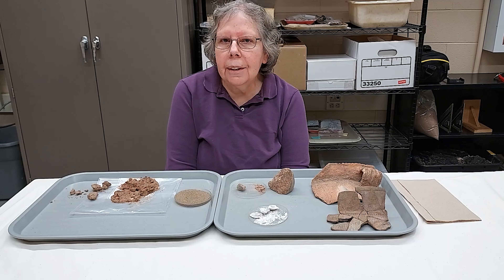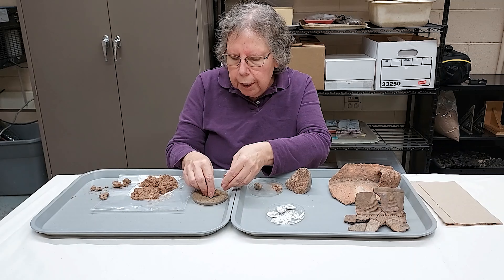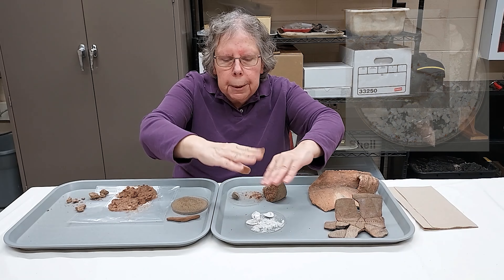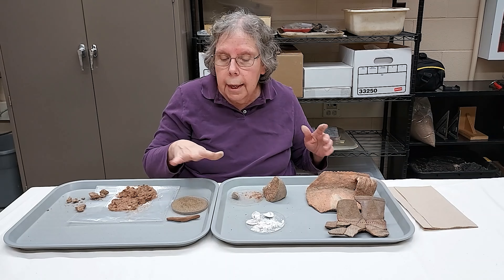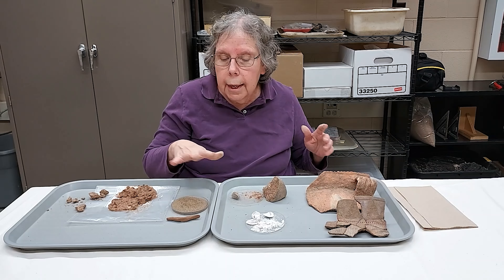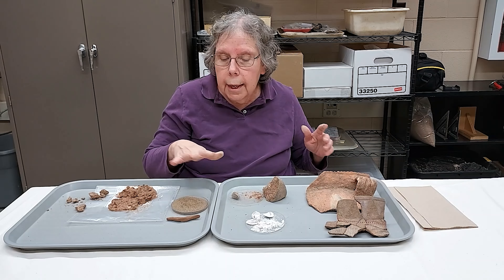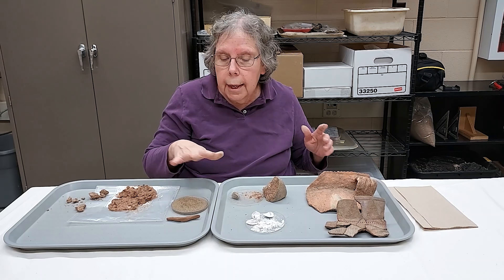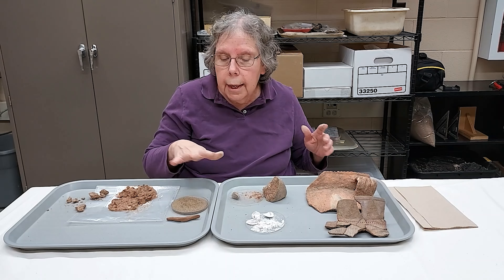How to Recognize Pottery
Have you ever found… pottery?  Dr. Connie Arzigian discusses low-fired pottery made by Native Americans in the Upper Midwest from about 500 BC to the early 1600s. Check the timestamps below to learn more about pottery in general, and how to recognize it.

Dr. Connie Arzigian is an MVAC Research Associate and a Teaching Professor in the Department of Archaeology & Anthropology, University of Wisconsin–La Crosse.

Timecodes
00:00
00:06 - Introduction
04:43 – Pottery or Stone?
09:17 – Identifying Archaeological Native-Made Pottery
12:46 - Summary and Sources for Further Information